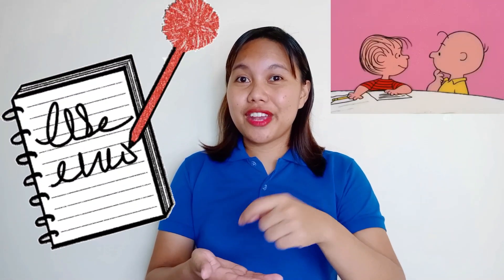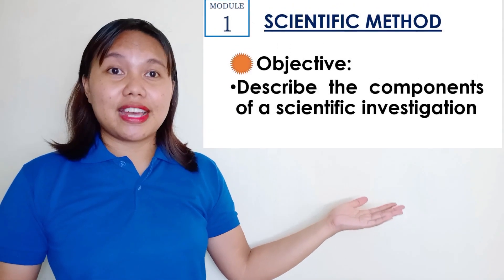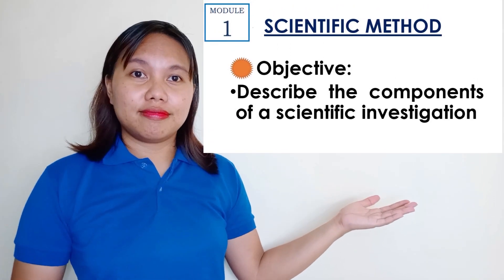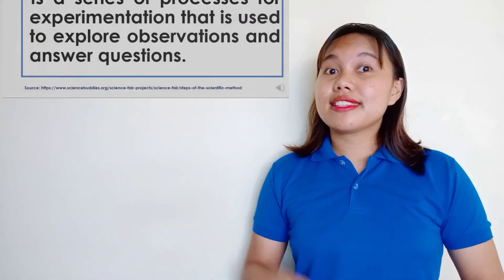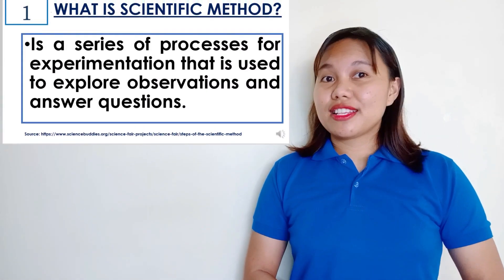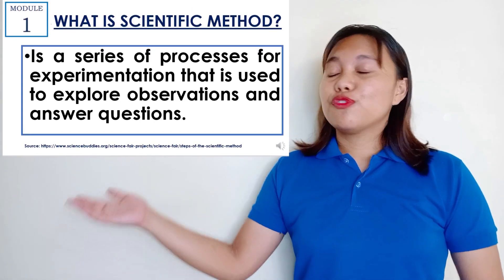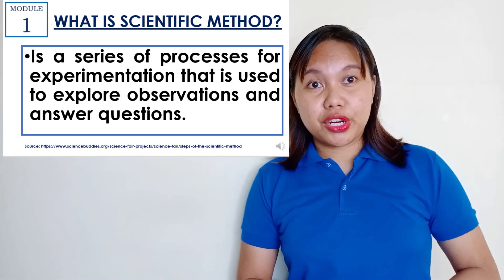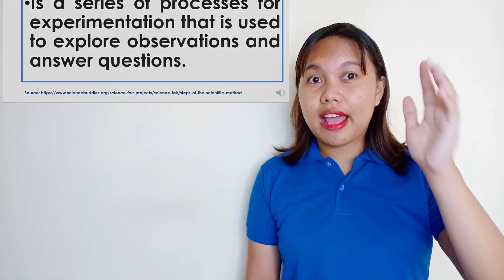SCIENCE G7 MODULE 1- SCIENTIFIC METHODS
This video is an entry for DEPED TEACHER BROADCASTING audition and has been sent and received today by the online form. I did my best to portray for students to understand the lesson. I know it is in English instruction and it would be hard to comprehend by some but as long as there are captions in YOUTUBE it will just be fine.

I just want to thank Noel Mahomoc for pushing me to publish this one. Also for my friends and co-teachers who pushed me along the way to try. Anyway there is no harm in trying after all I did not do it for my own vanity I did it for my students way to learn and engage. Happy learning everyone!

Thank you for the 107 subscribers who supported this channel in hope for more teaching videos and for us to help more kids. I really want to reach out to my learners as much as I can. Do you feel the same way?

Love lots,
Teacher Apz